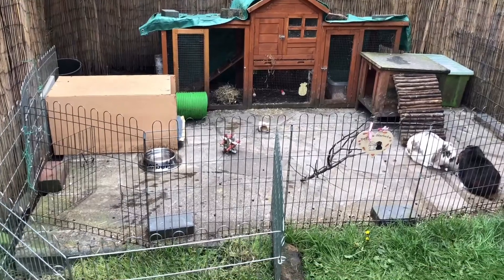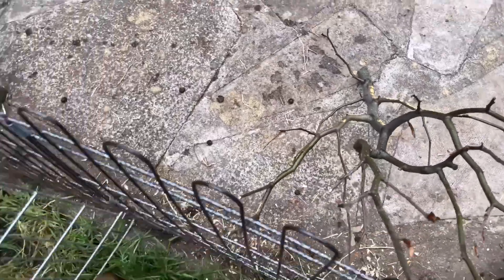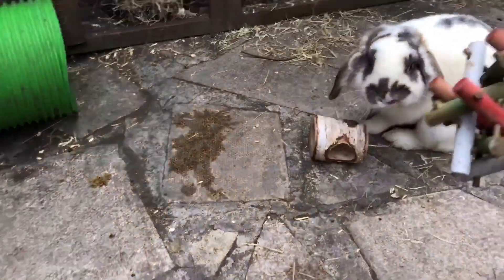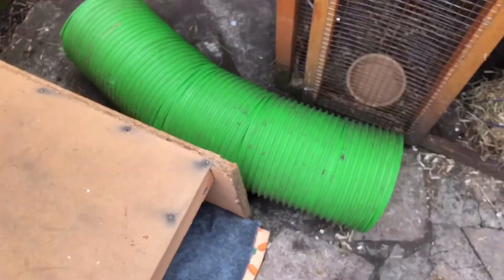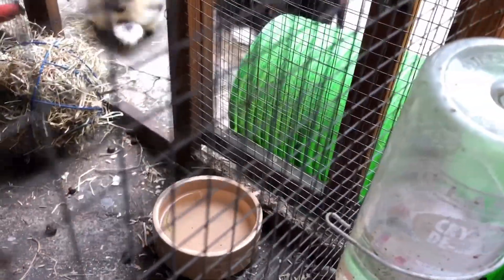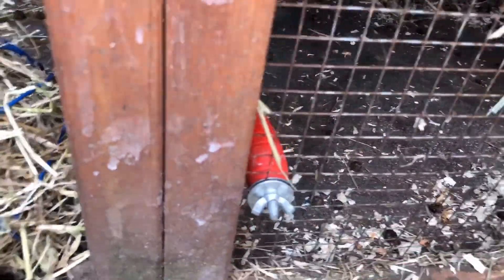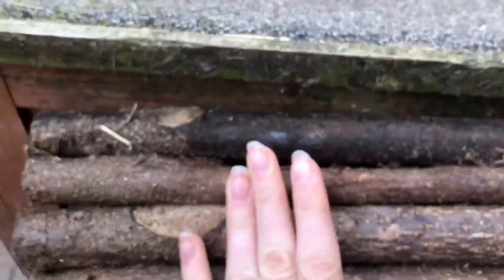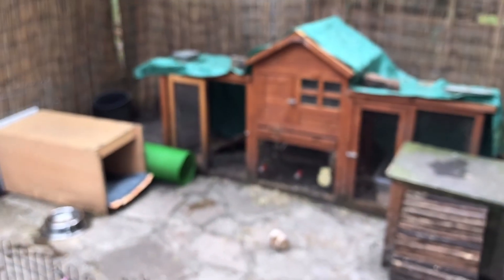New Rabbit setup 🐰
Today I give you a tour ofmy new rabbit setup. Please take into account that I have parents who would never let the rabbits stay inside because in the UK having outdoor rabbits is not culturally frowned upon. There have never never been any accidents but eventhough it would be much to sell them to an owner who could free roam them inside their house, because it isn't culturally frowned upon to keep the rabbit outdoors and in a small cage I fear that if we gave them up their situation would be a lot worse.

Musician: @iksonofficial